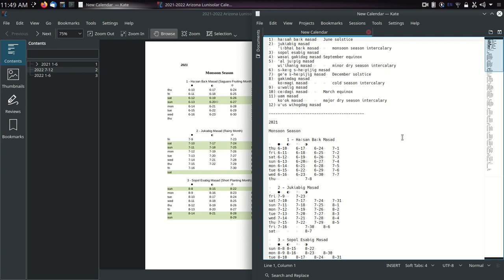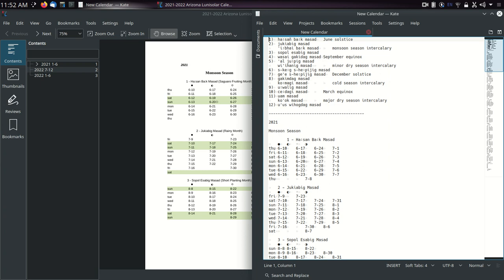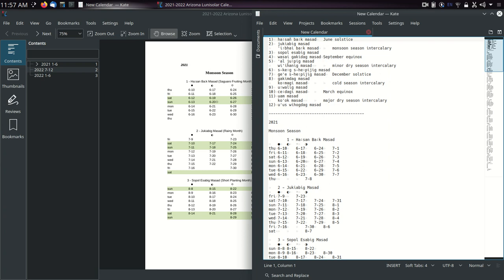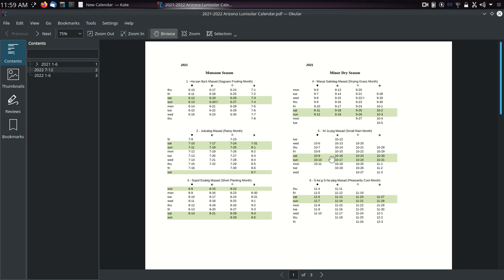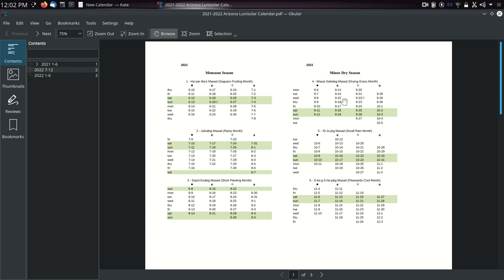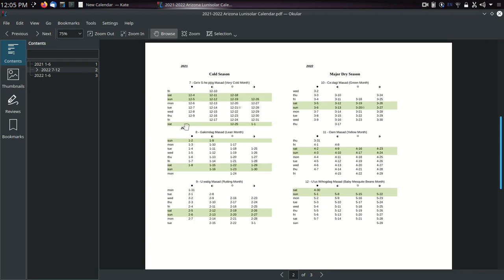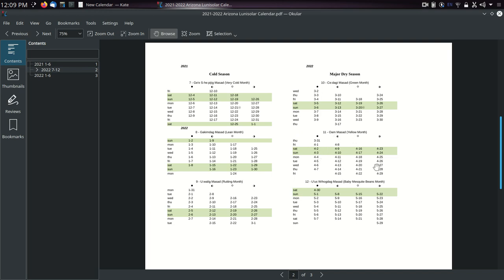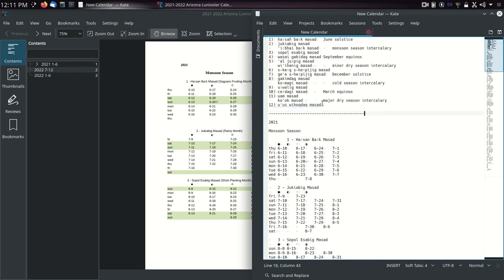Lunisolar Calendar for the Sonoran Desert